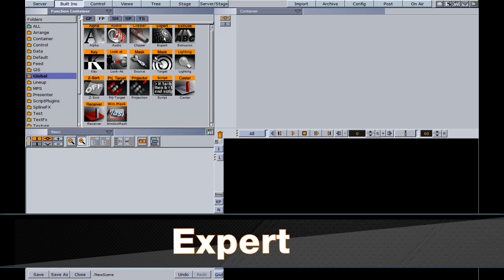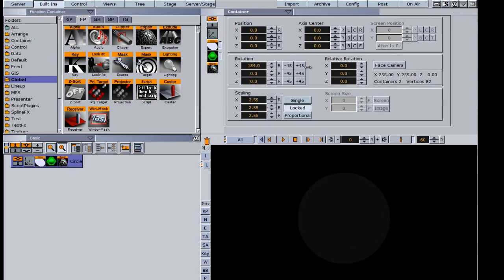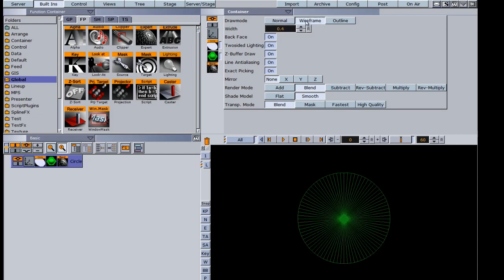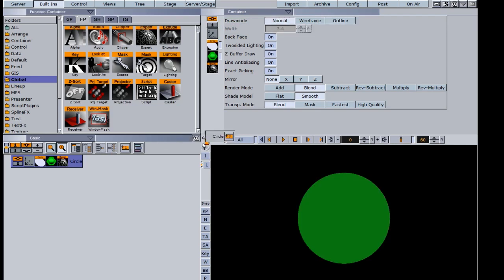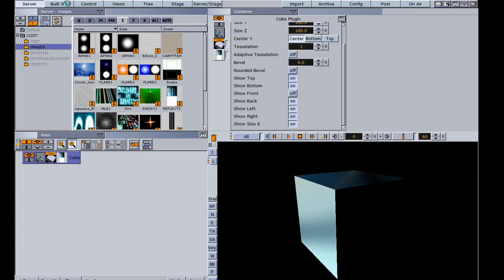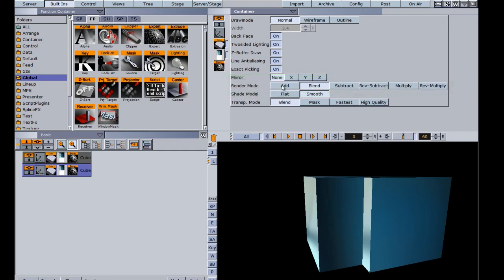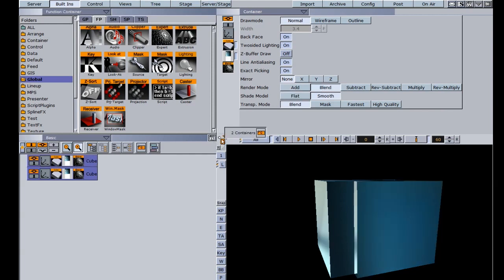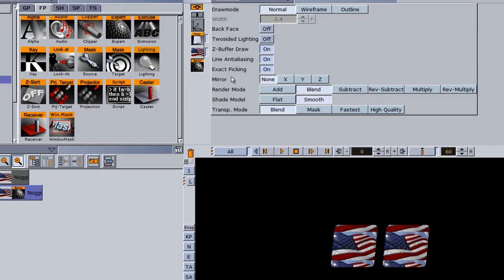Vizrt 3 Expert Plugin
The Expert function provides several important functions when it comes to your scene design. This video will cover each individual parameter within the Expert editor.

One of the major settings within the Expert function is the ability to turn on the backside of 2D primitives. If you drag a 2D primitive such as a circle down into the scene tree and rotate it around, you will not see the backside. By dropping the Expert plugin onto this Circle primitive you will now be able to see the backside if you turn on the Back Face button within the editor.